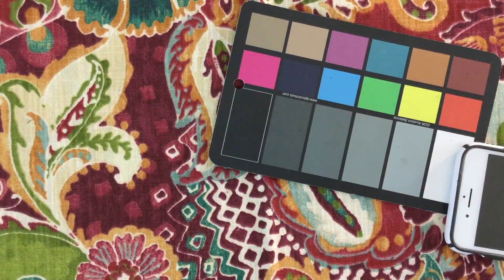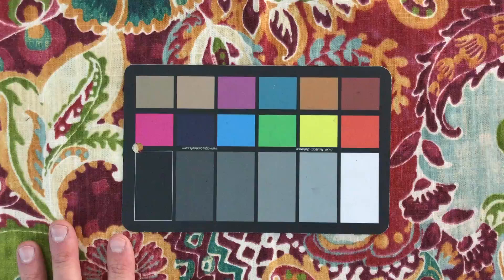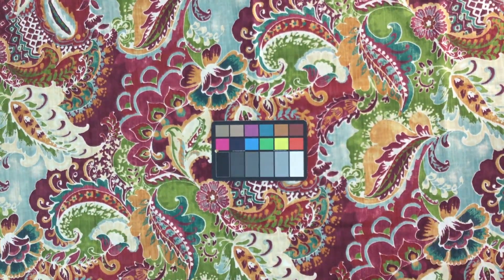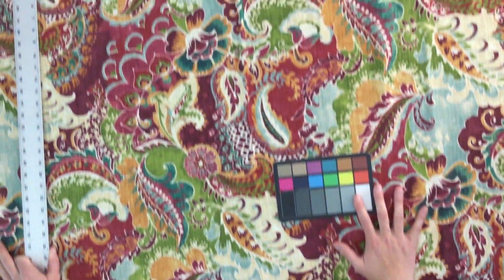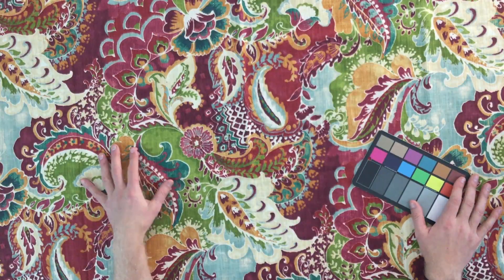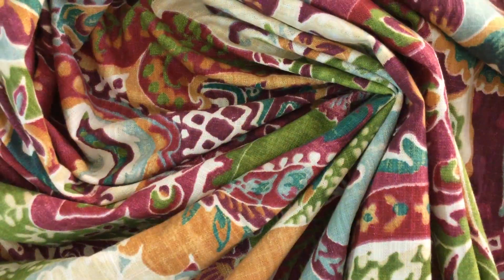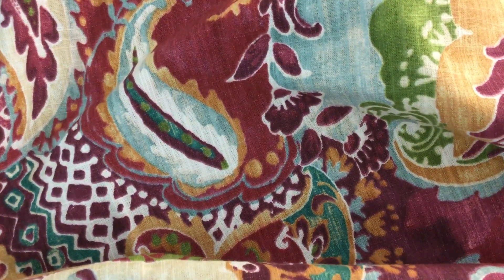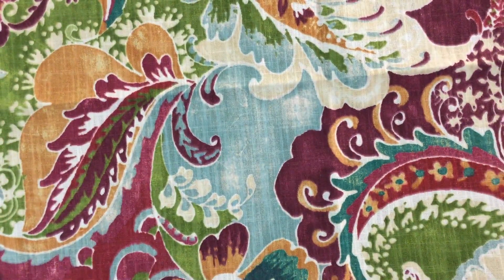Modern Paisley in Pomegranate Upholstery / Drapery Fabric | Richloom | 54W | BTY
This a gorgeous, richly colored modern paisley screen printed fabric
by Richloom.  With an overall pomegranate coloring, other colors
included are teal blue, avocado green, orange, and beige.  This
would look beautiful upholstered onto some side chairs, a sofa, or
ottoman. Use in a bedroom for a pretty bedspread or duvet with
matching throw pillows. Other uses include tablecloths, apron,
apparel, costumes, tote bags, purses, and more. Check out the video
below for a more detailed look at this fabric.